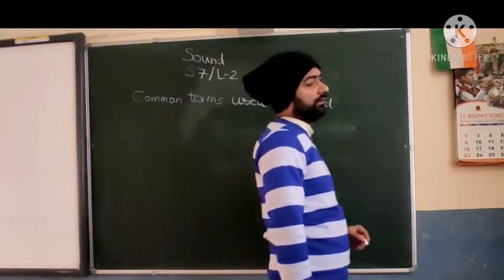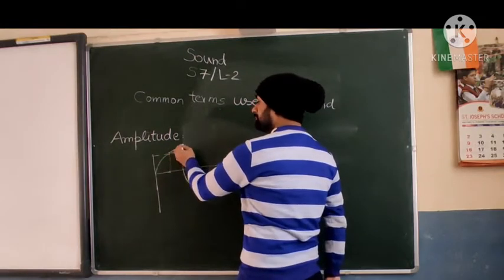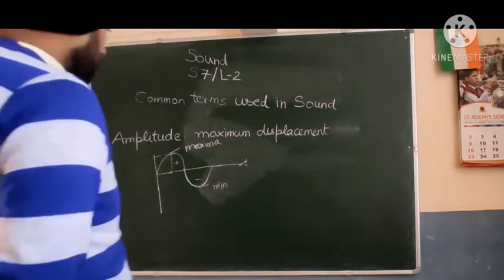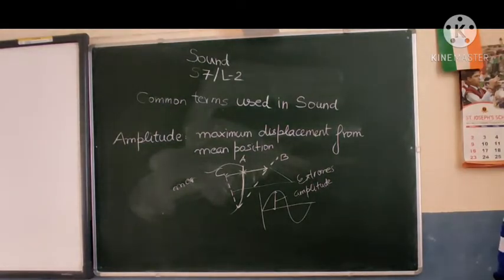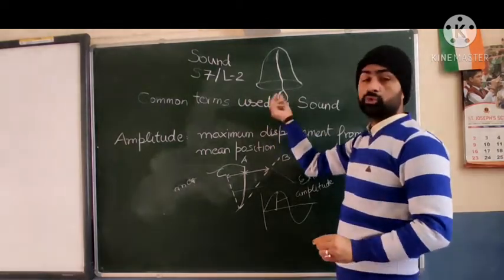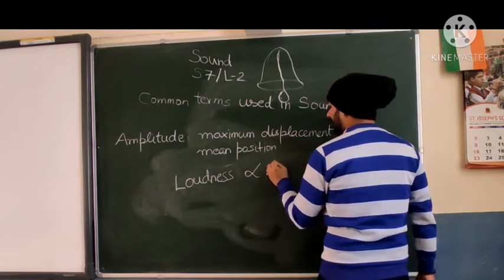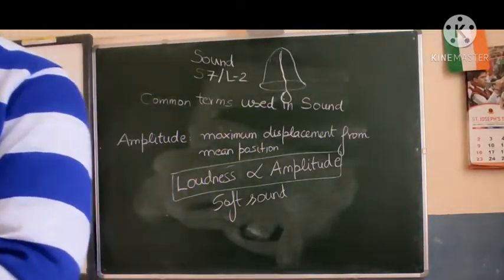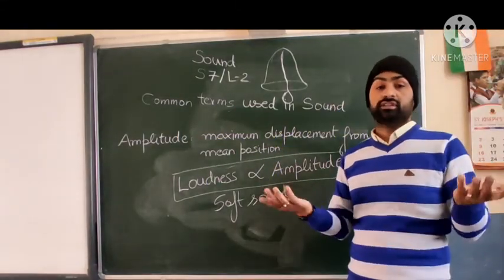Physics Class VIII S7/L2